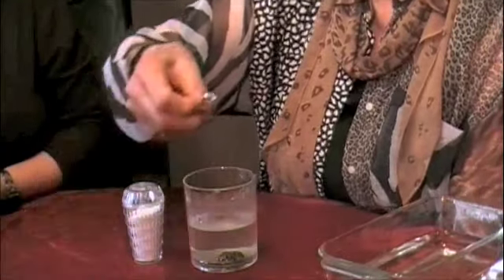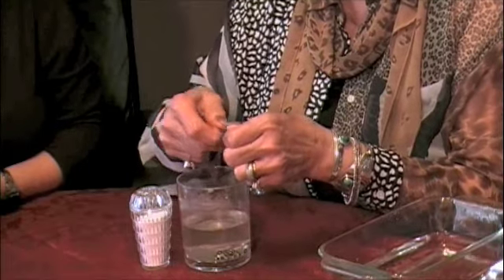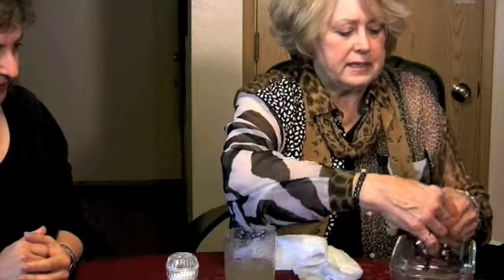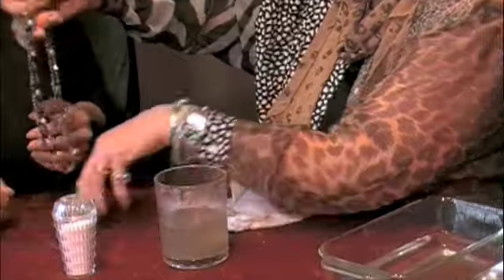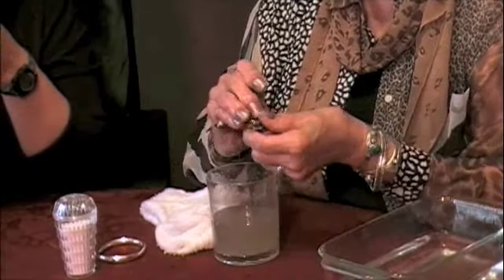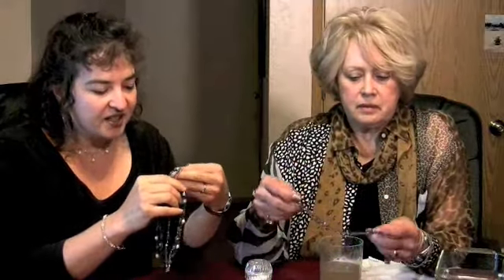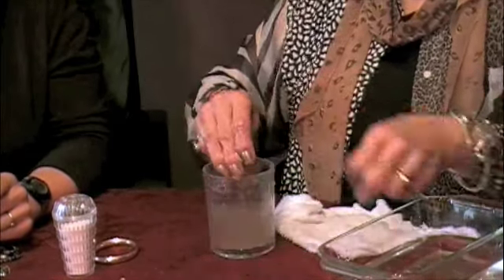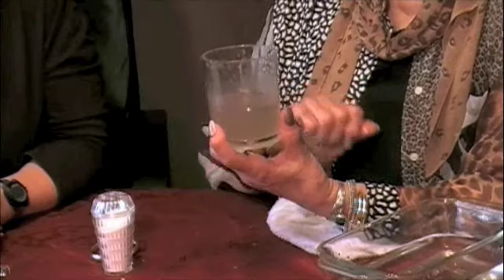Amazing Jewelry Cleaner - Easy, non-toxic way to clean jewel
Amazing Jewelry Cleaner restores the sparkle to jewelry as new.  Easy, Hassle free, non-toxic and comes with a 100% money back guarantee.